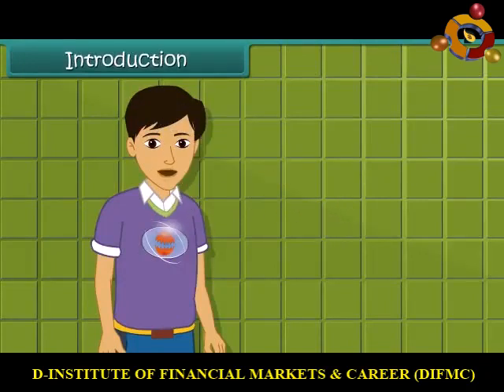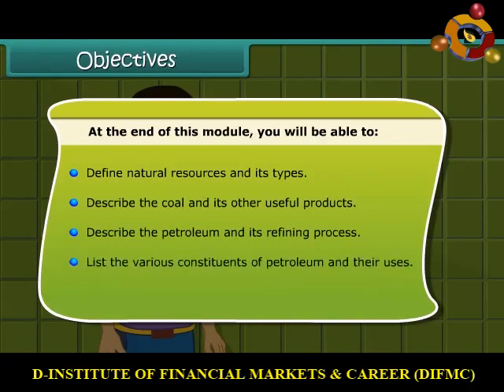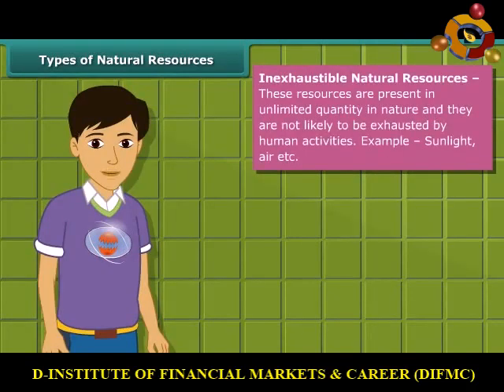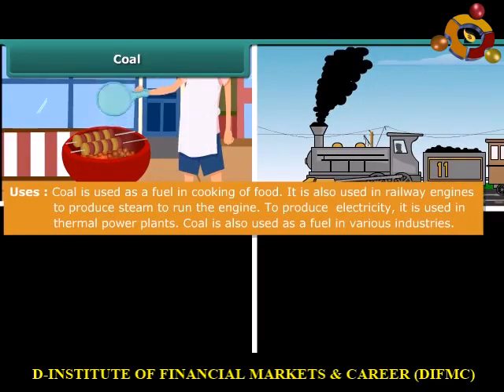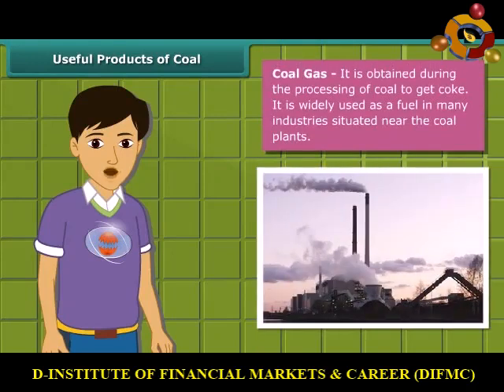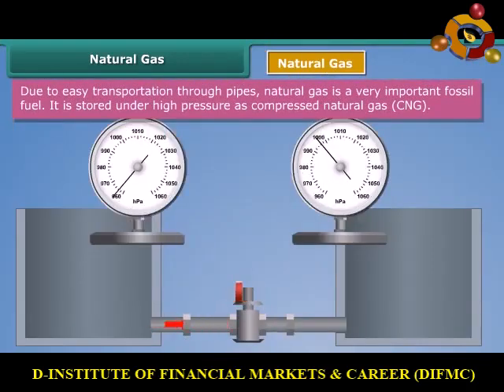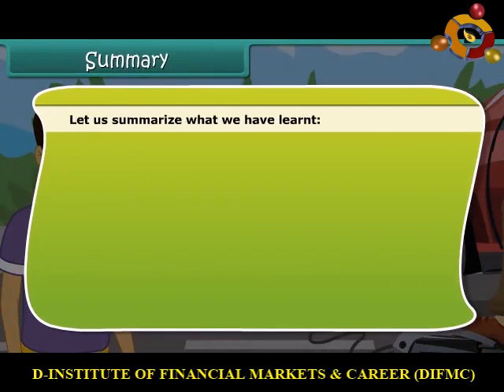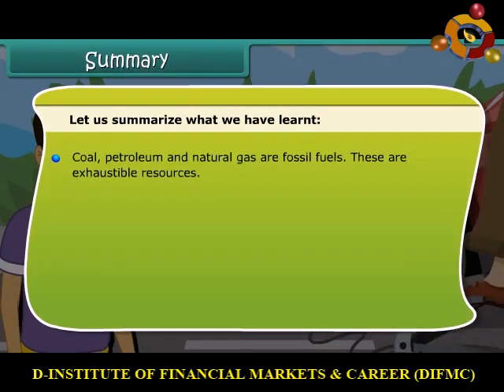Coal and Petroleum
This content is designed for class 8th students of English medium. Content is as per the revised syllabus of NCERT, CBSE, RBSE & other State Boards.